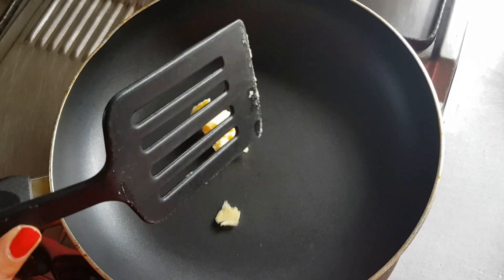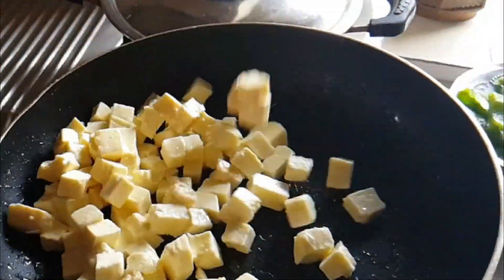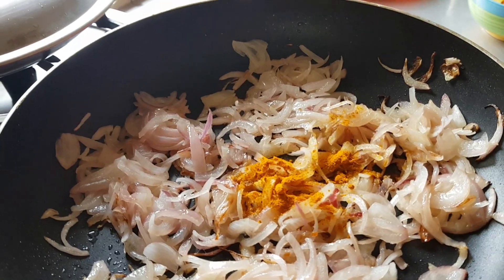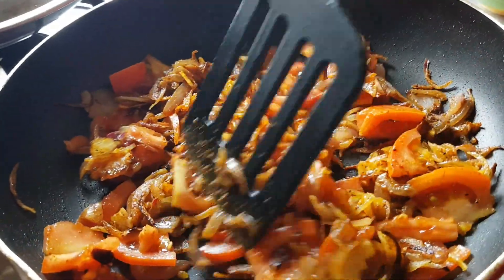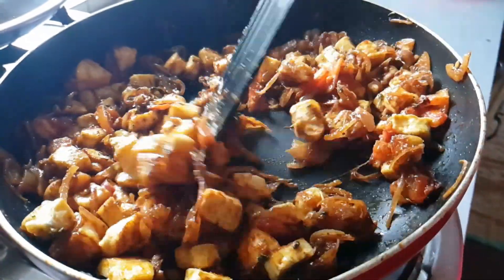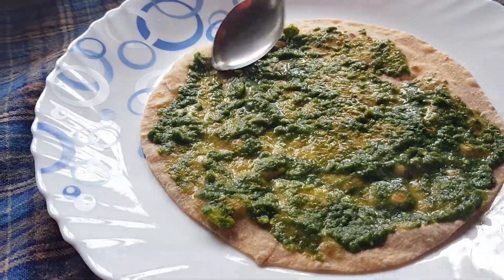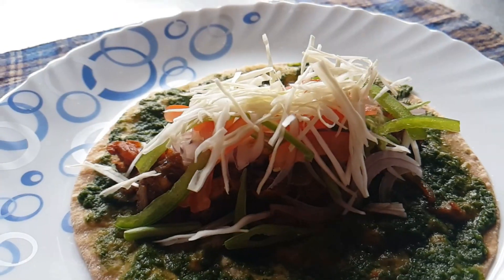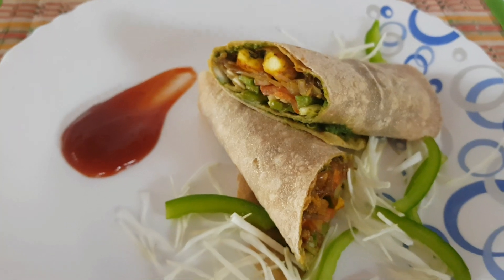Easy & Healthy Paneer Roll...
Hi Friends,

Thanks for the support you are giving us..Your strong support make us grow and build a bigger family...Today i am posting an easy Paneer Roll recipe..Please give it a try and let me know how you liked it..and give your comments in the comment section below...I would love to hear from you..

With Love,
Travel&Fun